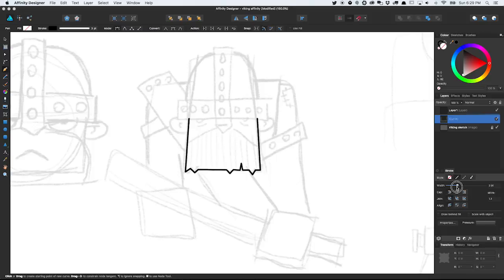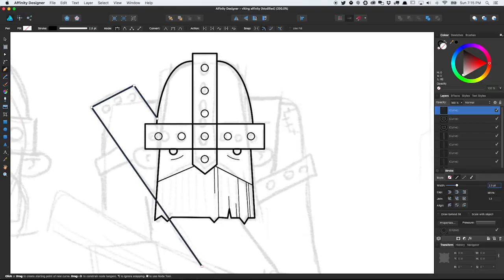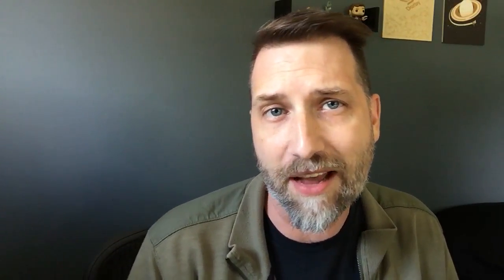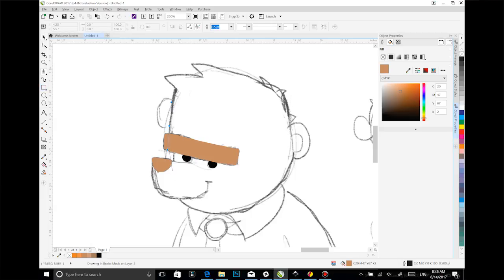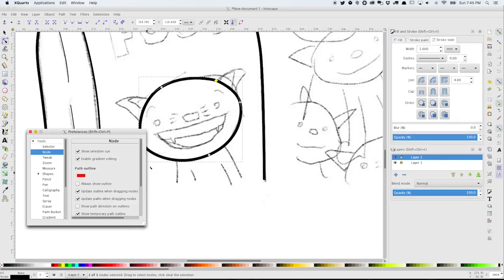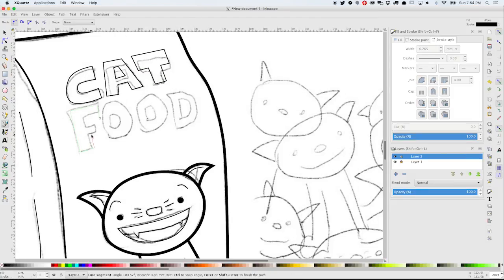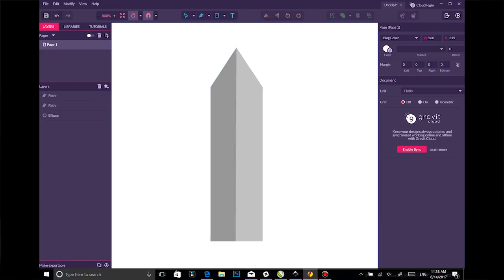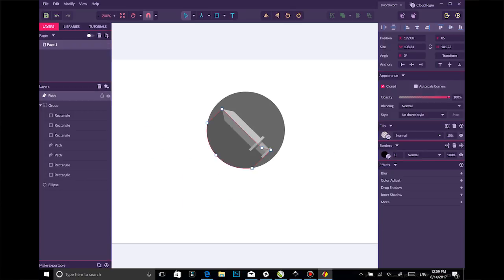Alternatives to Adobe Illustrator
This week I'm taking a look at my top choices for Adobe Illustrator replacements. Vector apps like Inkscape, Gravit designer, Corel Draw and Affinity Designer. Some accurately replace illustrator while others go off in some different and interesting directions.

TEACHING ZOMBIES ADOBE ILLUSTRATOR COURSE